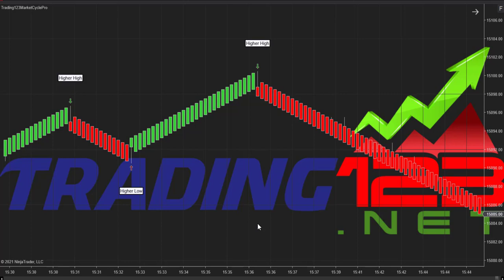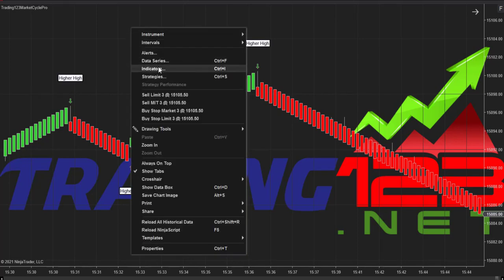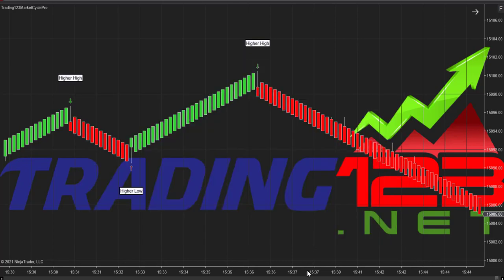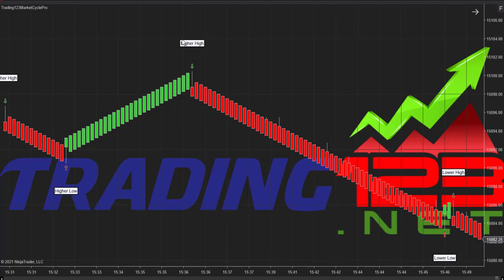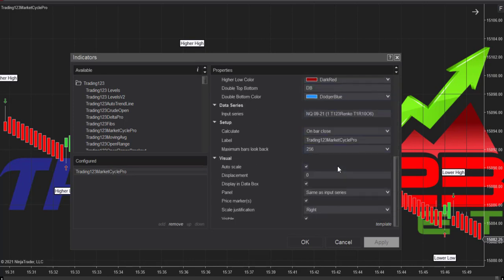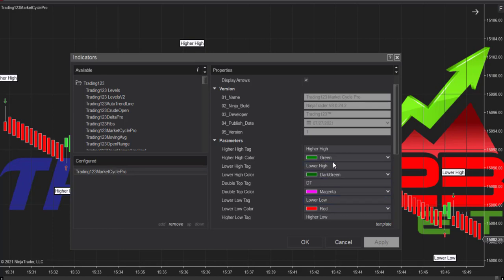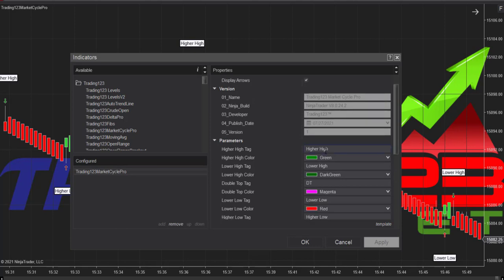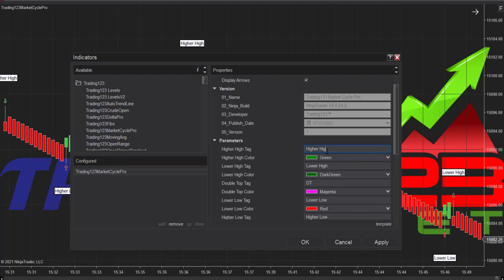Trading123 Market Cycle Pro Indicator | Trading123 Installation Video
In this video we explain how to install and setup the Market Cycle Pro indicator. How to trade with it and trade setups we use. Trading123 YouTube Channel to bring education to traders on how our products work with the NinjaTrader trading platform. From our highly accurate Ninjatrader 8 indicators that can be used for trading stocks or futures in any market worldwide. To our algorithmic trading strategies with the Trading123 Autotrader. And our Volume Delta indicator reads volume order flow and is highly accurate in showing volume reversals at the highs and lows. You will see videos on our Automated Strategies for Ninjatrader.